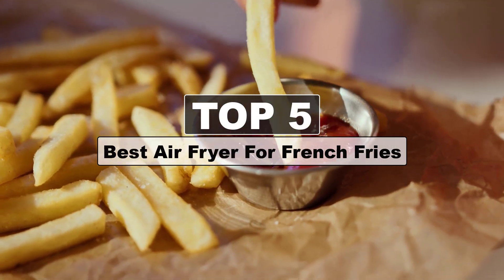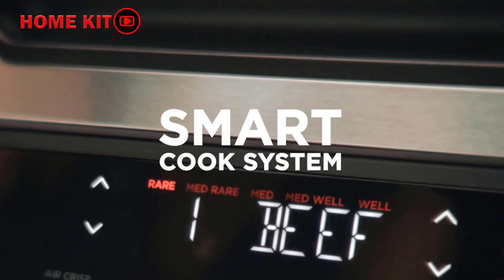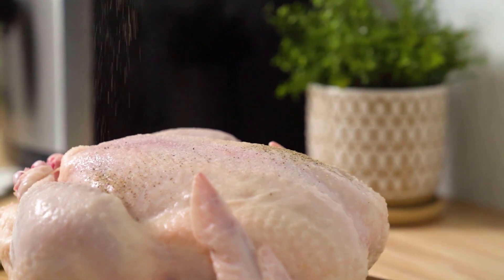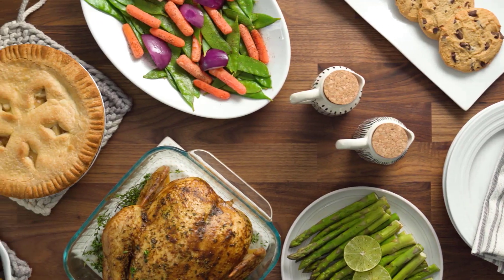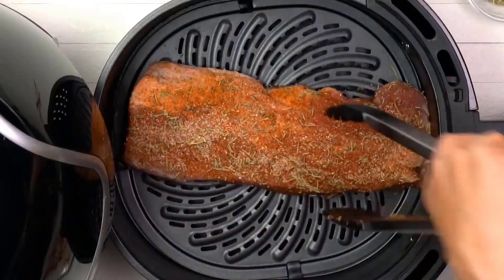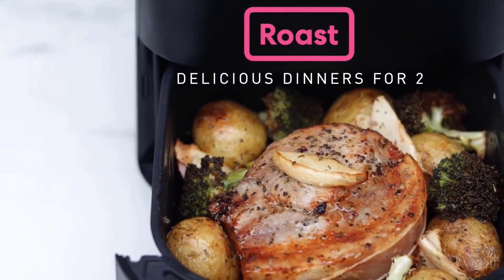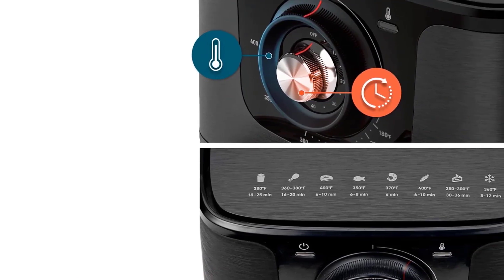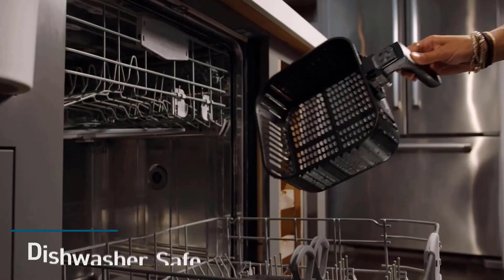Top 5 Best Air Fryer For French Fries 👍 French Fries In Air Fryer [Air Fryer Reviews]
Cooking French fries in an air fryer is a popular and convenient way to enjoy crispy and delicious fries with less oil than traditional deep frying. Remember, the cooking times can vary based on the air fryer model and the size of the fries, so it's a good idea to keep an eye on them as they cook to achieve your desired level of crispiness. Plus, Making the best French fries in an air fryer involves a combination of selecting the right type of potato, preparing the fries properly, and using the air fryer effectively.

An air fryer is indeed an excellent appliance for frying foods, especially when you're looking to achieve a crispy and delicious texture without using excessive amounts of oil.

🔶Check Lastest Price Of Best Air Fryer For French Fries🔶
5️⃣Ninja FG551 Foodi Smart Indoor Grill with Air Fry 💡Time Stamp 00:01:14
4️⃣Oster DiamondForce Nonstick XL 5 Quart Digital Air Fryer 💡Time Stamp 00:03:14
3️⃣PowerXL Vortex Air Fryer 💡Time Stamp 00:05:12
2️⃣Instant Pot Vortex 4-in-1 💡Time Stamp 00:07:14
1️⃣Cosori Original 5.8-Quart Air Fryer 💡Time Stamp 00:09:02